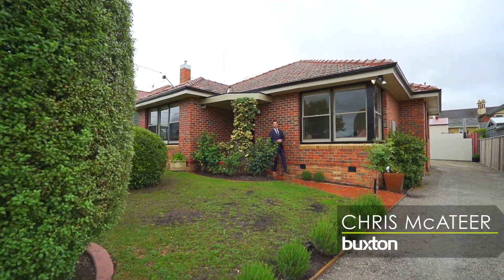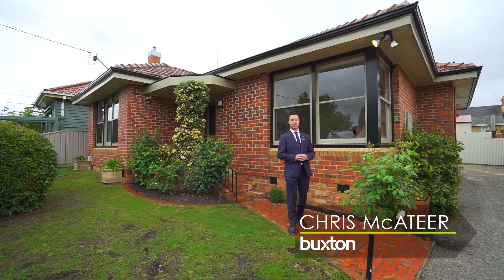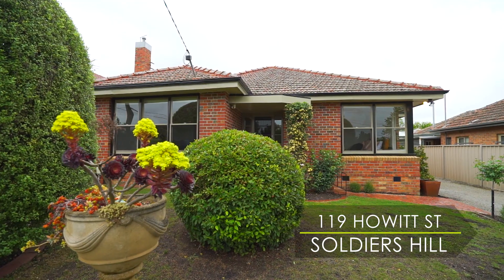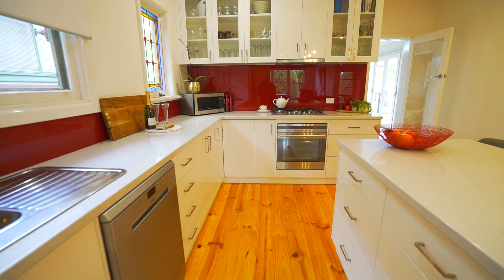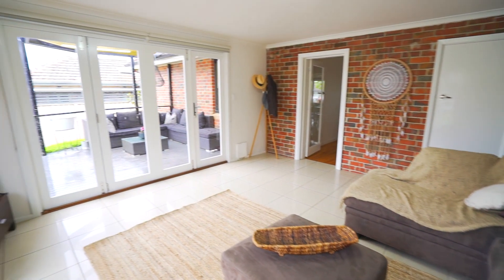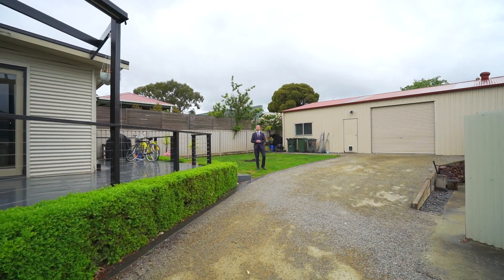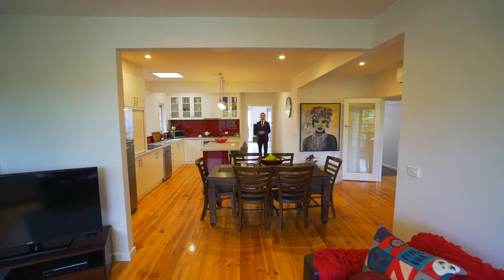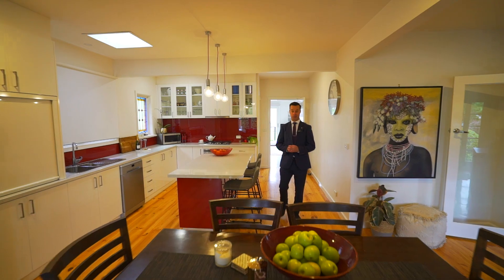Buxton Ballarat - 119 Howitt St Soldiers Hill